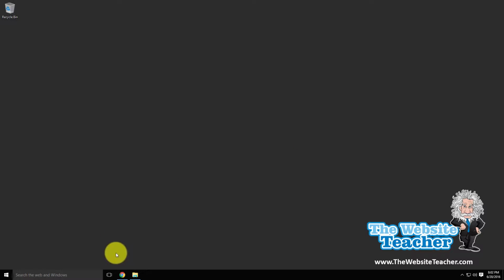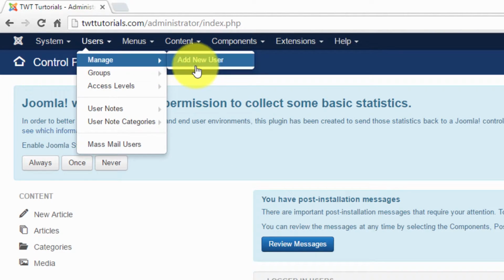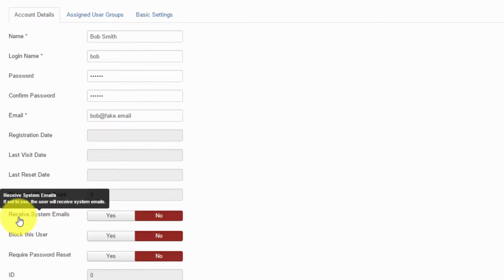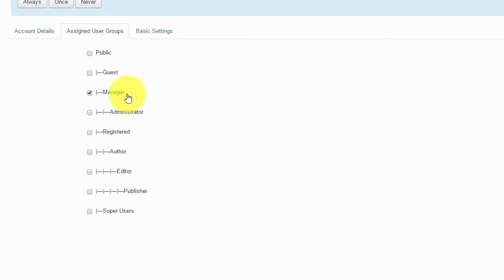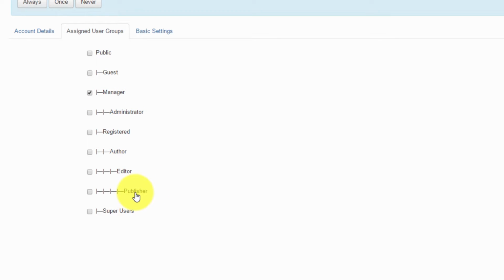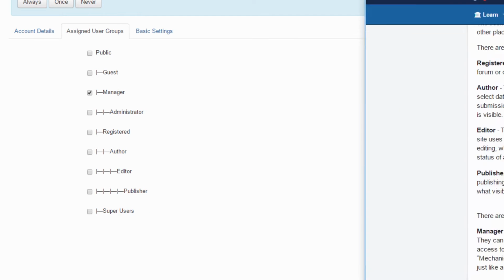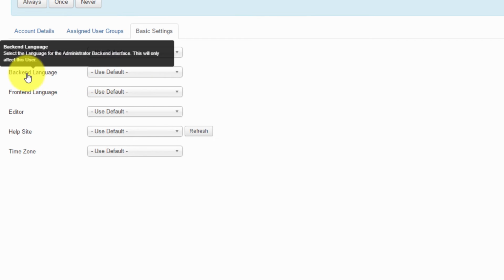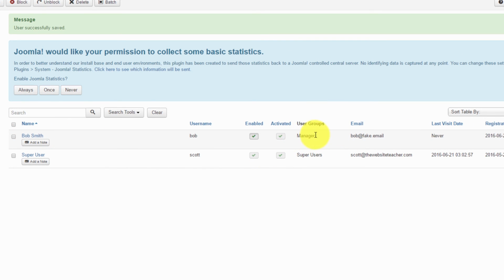Joomla Creating New Users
Learn how to create new users in Joomla